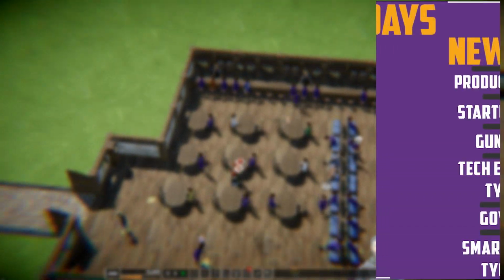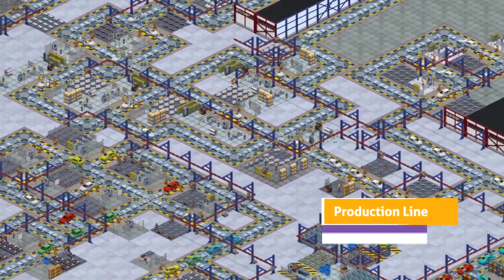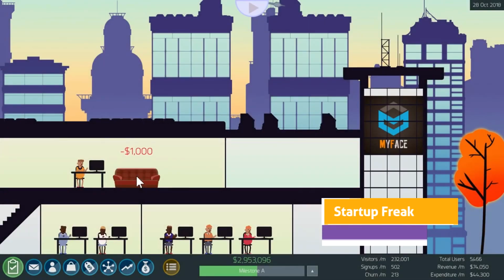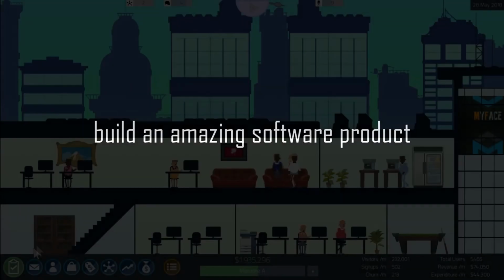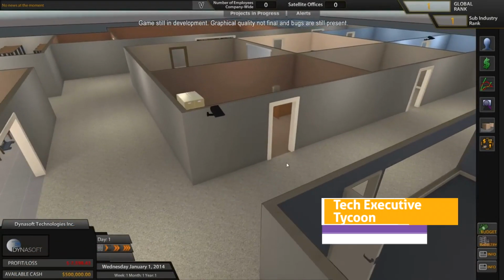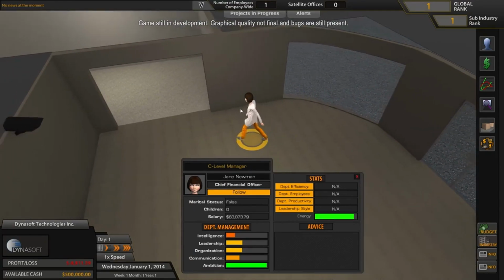Tycoon and Business Management games News July 2018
PC Specs
CPU - Intel 6600
GPU - RX 470 4GB
MoBo - Asus B-150 Pro
PSU - EVGA 450W
Crucial 240GB SSD for Boot
Transcend 60GB For Rendering Videos TO
3X 750GB HDD's for Games Backups ETC